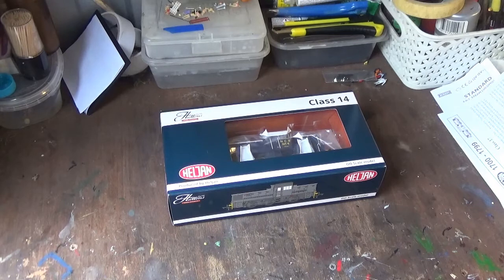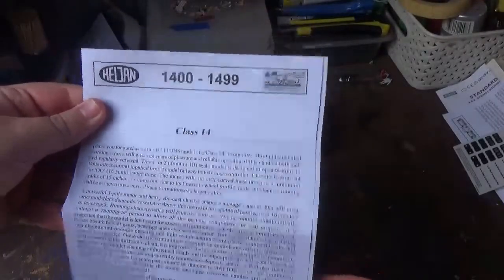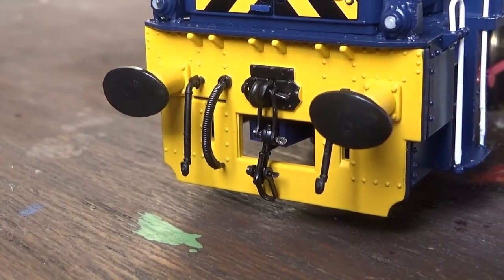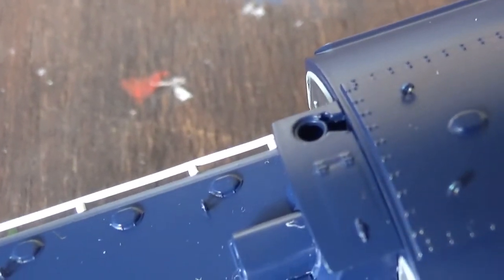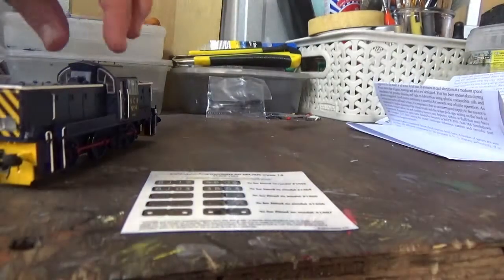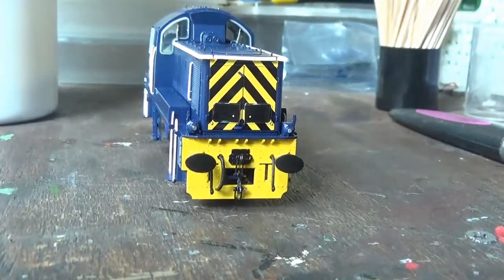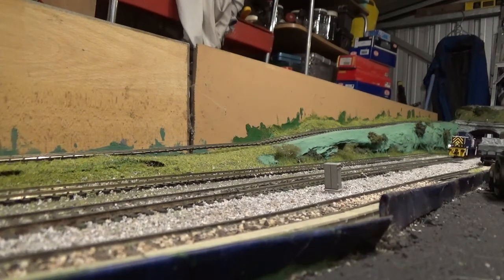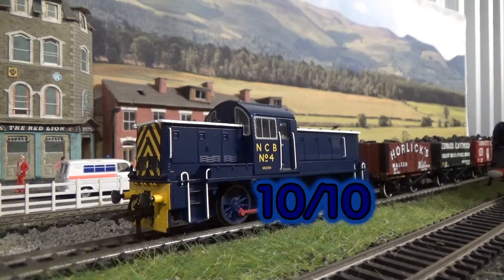Heljan Class 14 Teddy Bear in NCB Livery Unboxing and Review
Been looking forward to the new batch of the Heljan class 14s for a while, in this review we take a look at no.4 in NCB Ashington Blue livery

Its a stunning model, it will fit in well with the layouts fleet especially when it comes to hauling the coal trains alongside the NCB Pannier